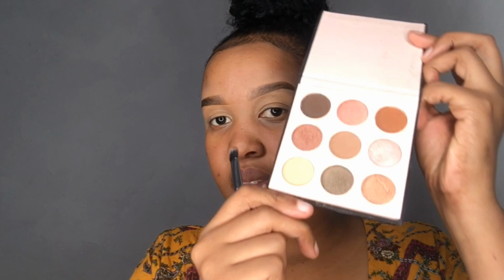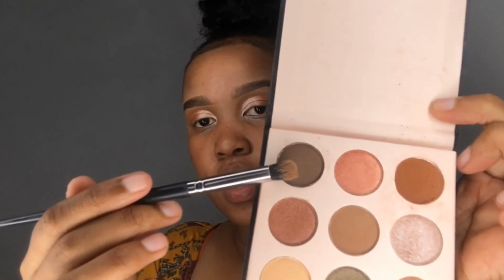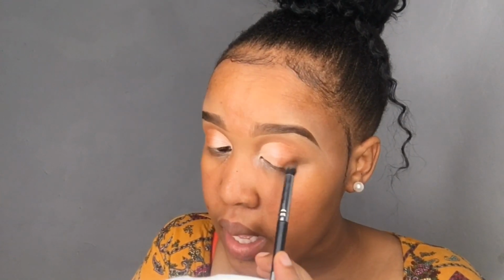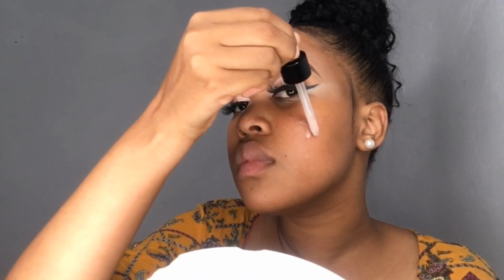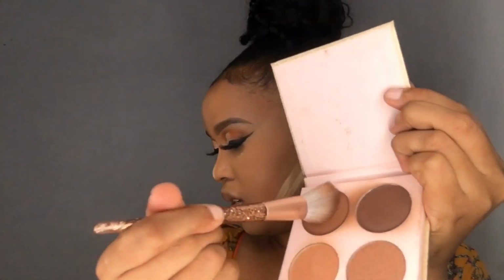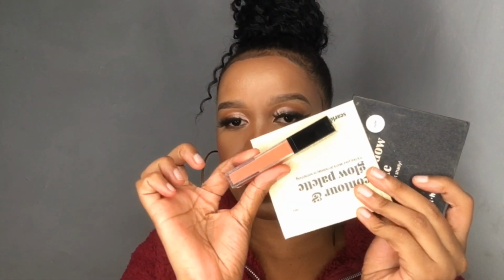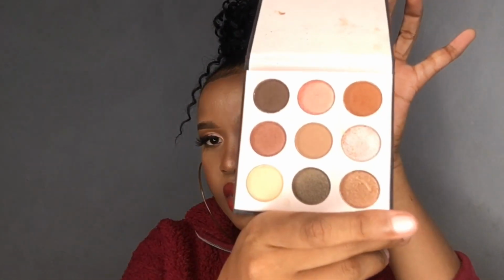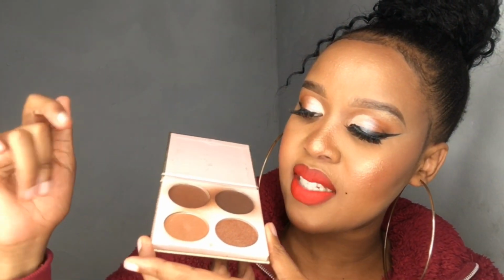I FINALLY TRIED MR PRICE MAKEUP!(SCARLET HILL REVIEW) + MAKEUP TUTORIAL | SOUTH AFRICAN YOUTUBER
Hey DoubleAgang💕,
welcome back to another video, so today I tried out scarlet hill and also did a soft glam tutorial. God bless.

Products used:
💣Scarlet hill nude eyeshadow pallete
💣wetnwild hydrating primer
💣Revlon candid foundation (440)
💣Revlon candid powder (002)
💣Scarlet hill glow and contour pallete
💣Essense glow highlighter
💣wetnwild natural finish setting spray
💣Avon lipstick (constant cherry)
💣wetnwild liquid eyeliner
💣la girl concealer